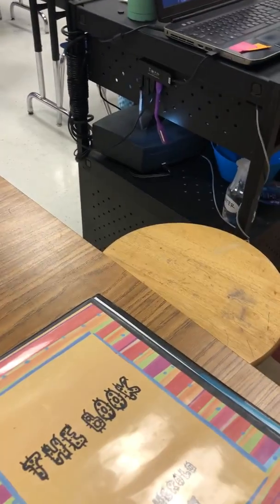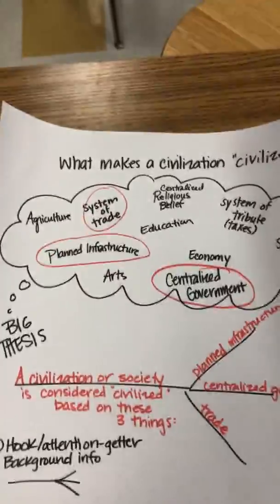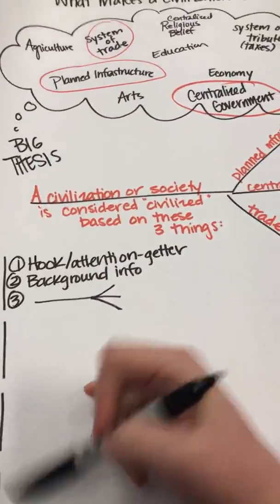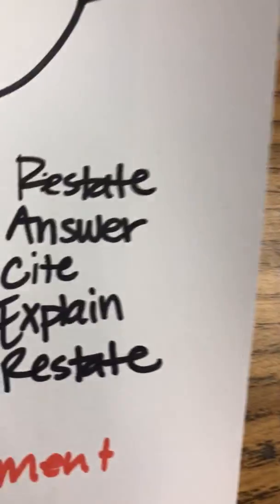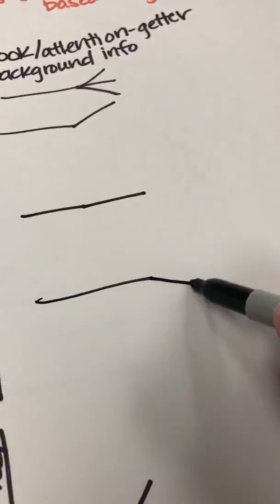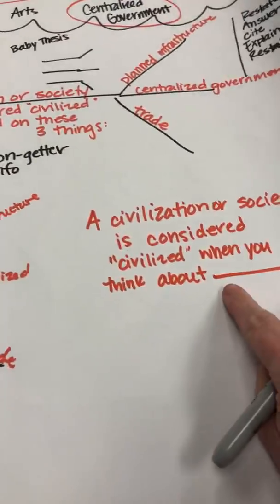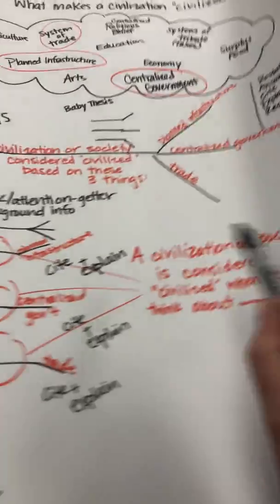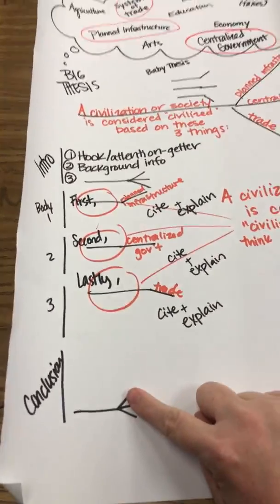Thesis Chicken foot explanation